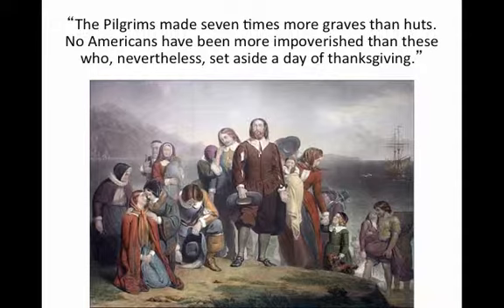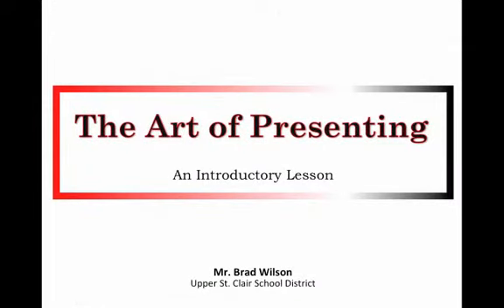Intro to the Art of Presenting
Table of Contents:

00:31 -
02:34 -
03:10 -
03:16 -
03:30 -
03:56 -
03:59 -
04:12 -
04:30 -
04:50 -
04:52 -
05:48 -
05:53 -
06:30 -
07:02 -
07:44 -
08:01 -
08:04 -
08:17 -
08:29 -
08:51 -
09:43 -
10:02 -
11:00 -
11:07 -
11:11 -
12:06 -
12:24 -
12:35 -
13:23 -
13:46 -
13:54 -
13:57 -
14:23 -
14:28 -
14:35 -
15:02 -
15:17 -
15:40 -
17:41 -
18:20 -
18:42 -